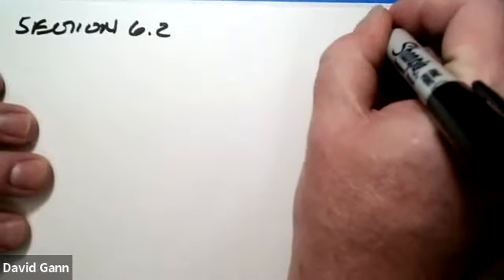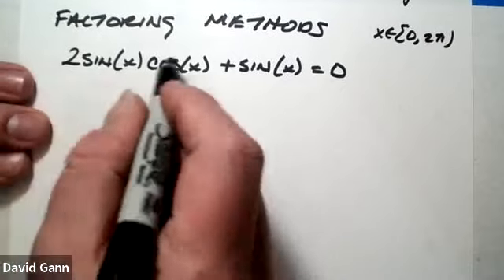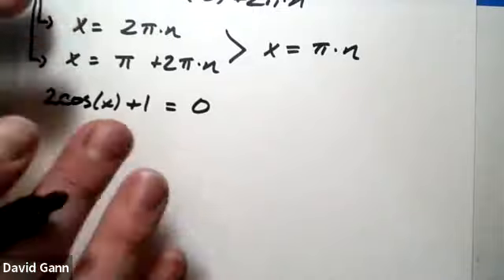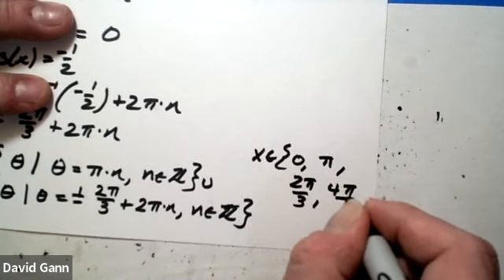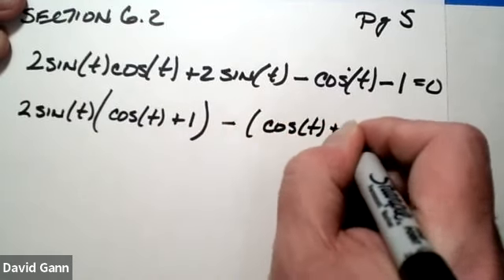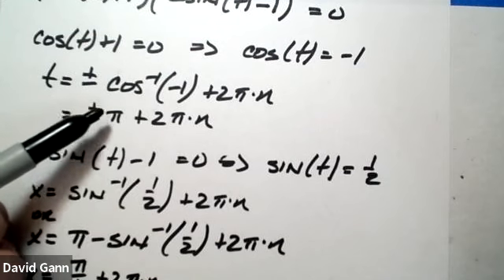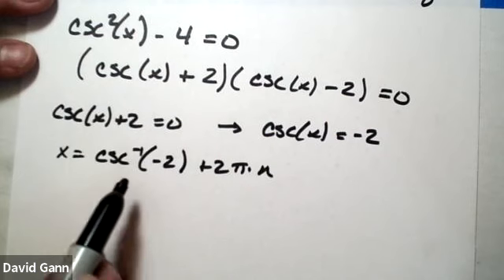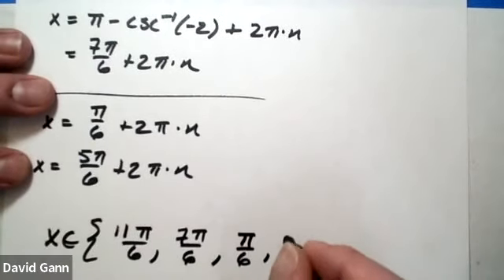Lecture Video: Lial, 11th, Section 6.2, part 2